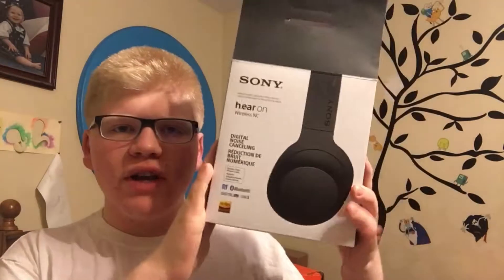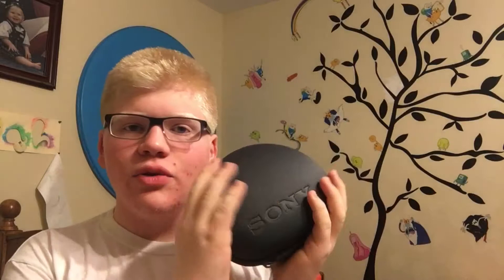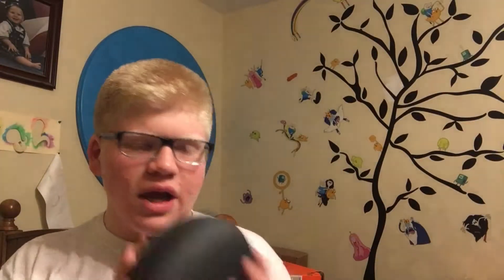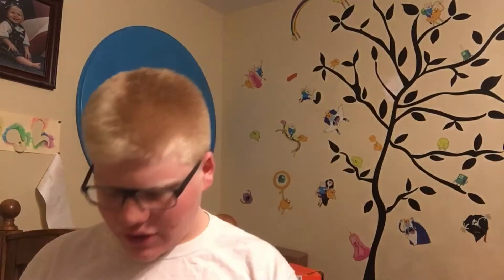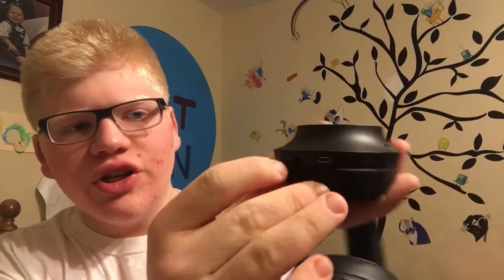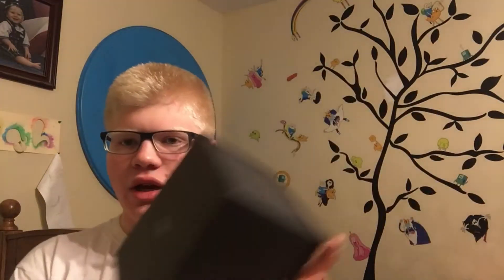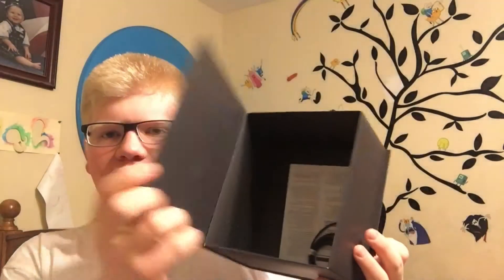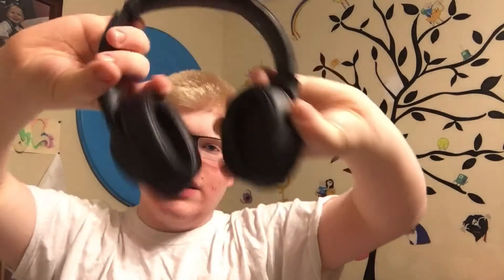Sony Over-Ear Headphone Review! (Life Vlog 10)